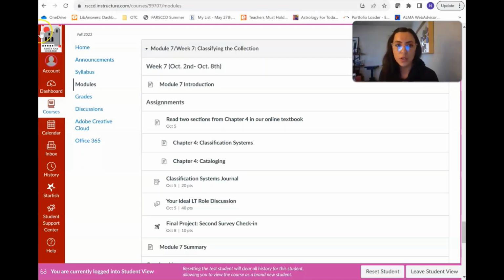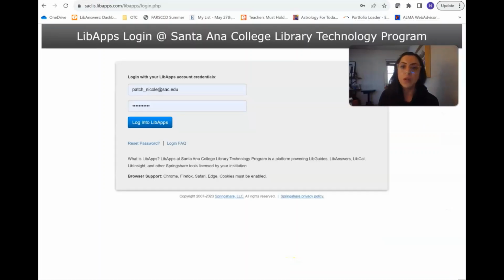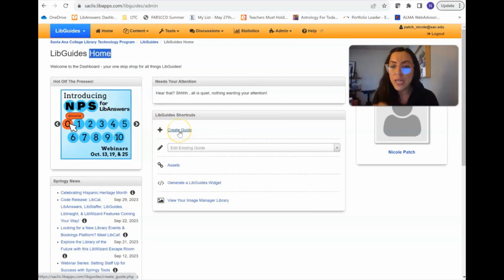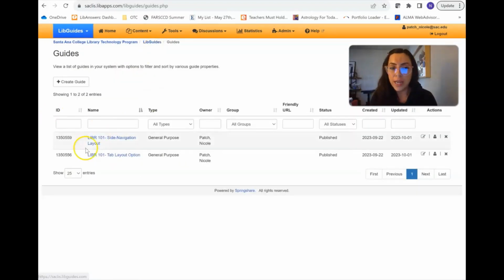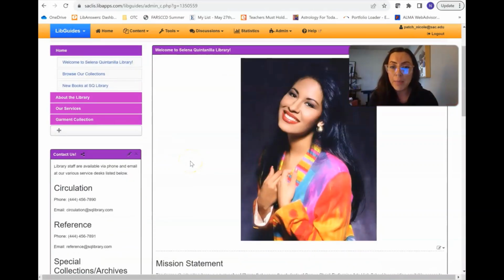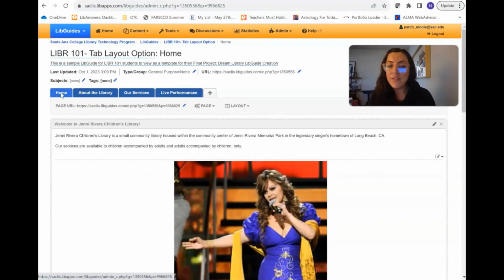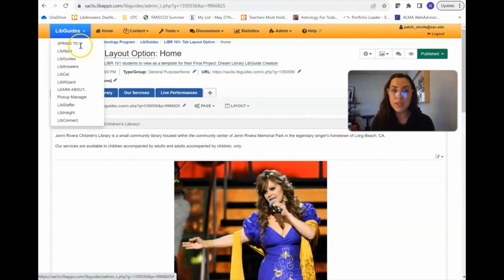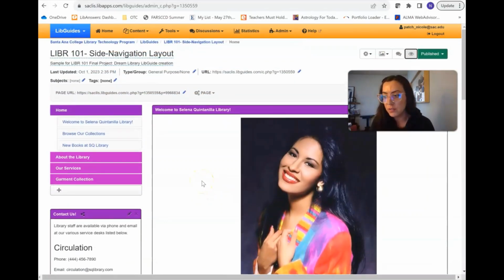How to Log in to LibApps and access LibGuides content